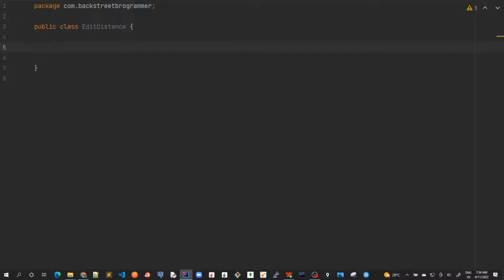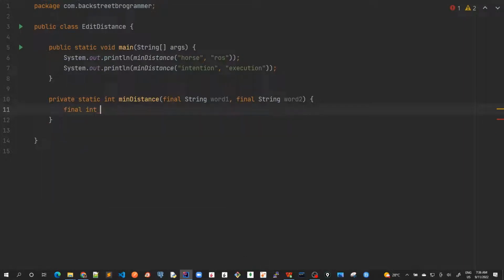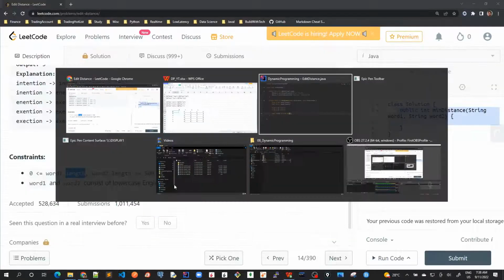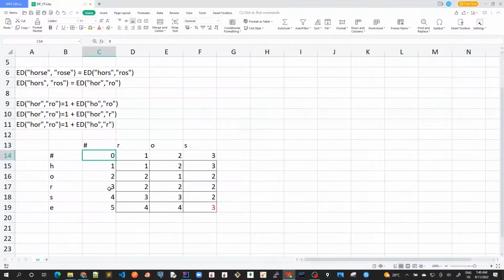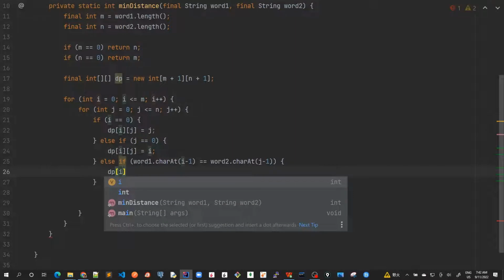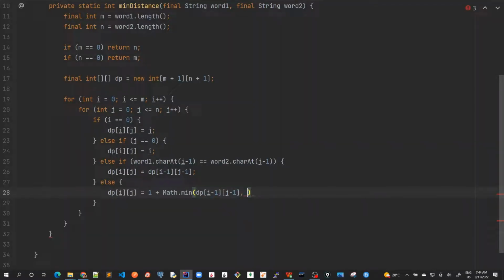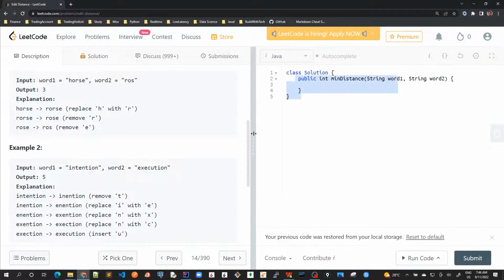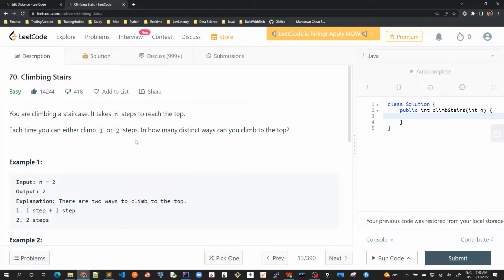23 - Edit Distance - Final DP solution in Java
Pseudo code:
        final int[][] dp = new int[m + 1][n + 1];
        for (int i = 0; i is less than or equal to m; i++) {
            for (int j = 0; j is less than or equal to n; j++) {
                    dp[i][j] = j;
                } else if (j == 0) {
                    dp[i][j] = i;
                } else if (word1.charAt(i-1) == word2.charAt(j-1)) {
                    dp[i][j] = dp[i-1][j-1];
                } else {
                    dp[i][j] = 1 + min(dp[i-1][j-1], dp[i][j-1], dp[i-1][j]);
        return dp[m][n];

Time complexity: O(word1.length * word2.length) ~ O(n^2)
Space complexity: O(word1.length * word2.length) ~ O(n^2)